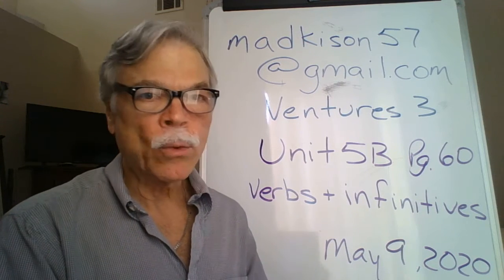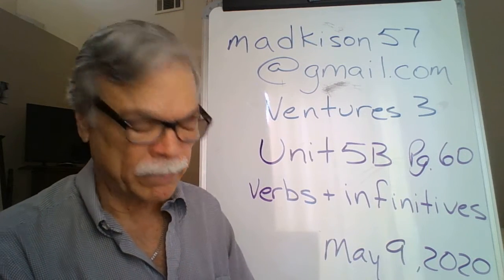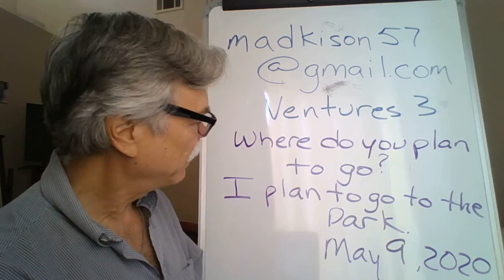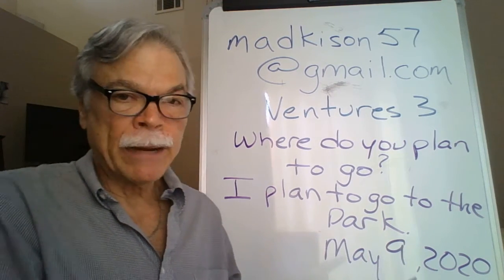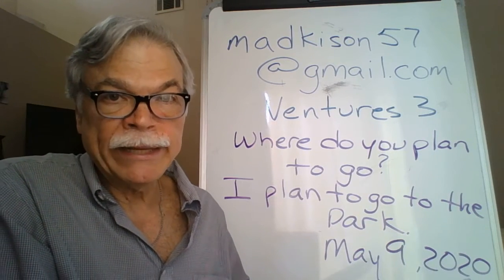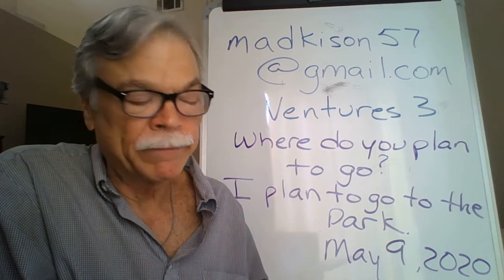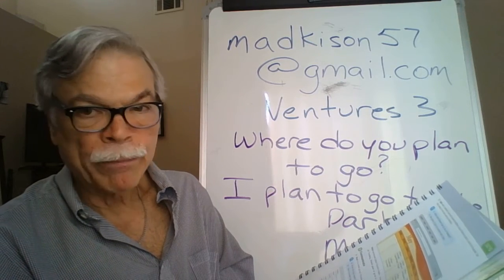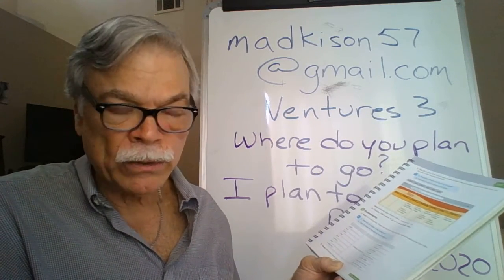Adkison,Mike Immanuel Ventures3 20200513 Part3